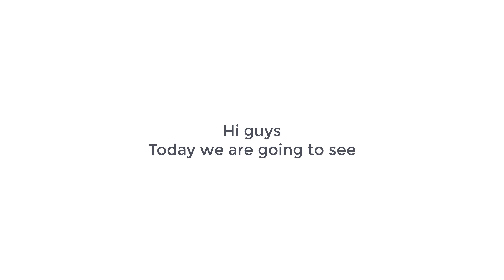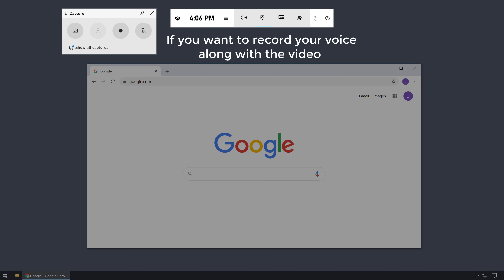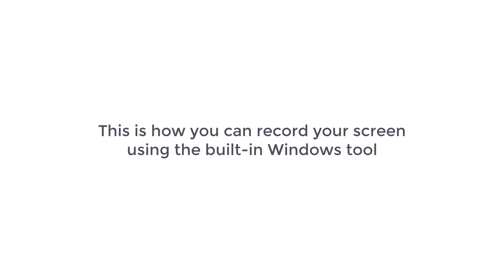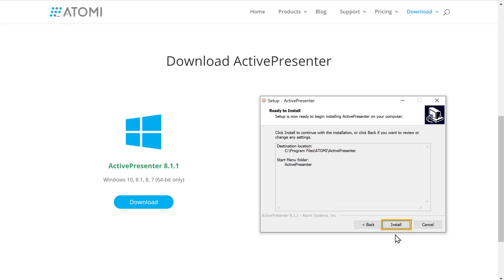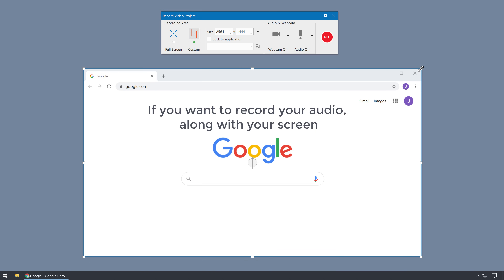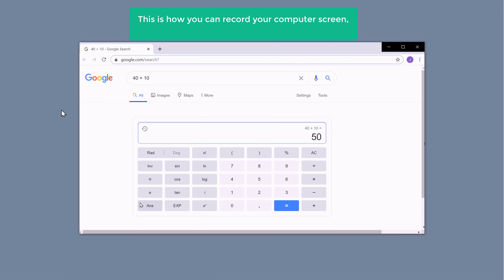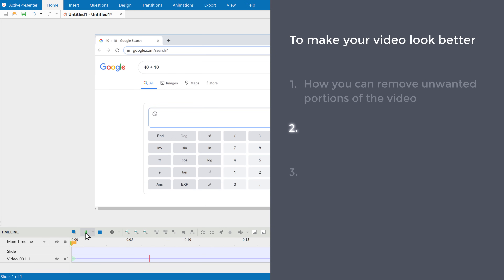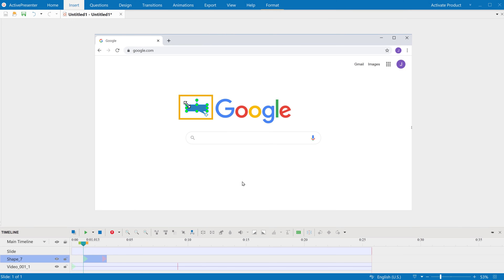How To Record Your Computer Screen - for Free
🔥 Turn your screen recordings into polished tutorials – no mic or editing needed.

Learn how to record your computer screen

0:00 Intro
1:11 Using a build-in screen recorder in windows 10
4:02  Record the screen using an external application
4:13 Download the Active presenter software
5:37 Install the software on your computer
5:42 Record your screen using the software
8:03 Save the video on your computer
9:32 How you can edit your screen recording video
16:35 Save the project file

👉 Method 1: To record screen using built-in screen recording tool available in Windows 10.
This method works only if you want to record a single application in your computer.
First open the application you want to record,
To open the windows recorder, press the shortcut ‘Windows + G’.
Now press the record button to start the recording of your screen.
You can also record your voice by turning on the mic with a microphone connected to your computer.
Once you’ve recorded, click on the stop button to stop recording
And your recording will be saved in your computer.

👉  Method 2: To record screen using ‘Active Presenter’ software.
Step 1: Download the Active Presenter software.
Now you have 2 options to download for Windows & for Mac.
Now download based on your OS.

Step 2: Install the software on your computer.
Now open the downloaded file and install it on your computer.

Step 3 : Record your screen using the software.
Open your software & click ‘Record Video’.
Now you will get a toolbar with multiple options to record screen.
Use these options to choose the area, record audio and video along with your screen.
And once the recording is done, it will be opened in the software where you can edit.

Step 4 : Save the video file of your recording.
You need to export the video, once you’ve exported, you can view it.
You can make it look better by editing it.

So this is how you can record your computer screen for free.